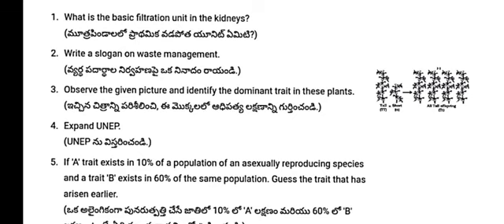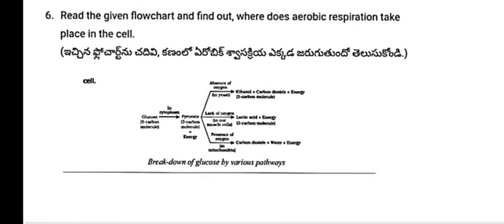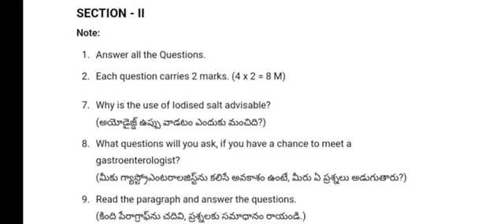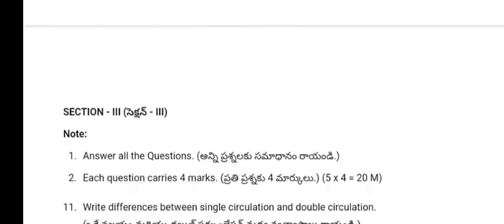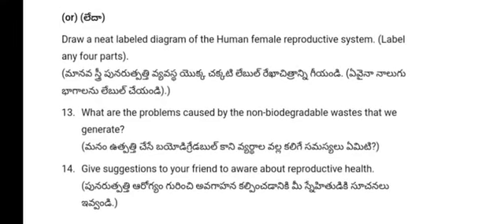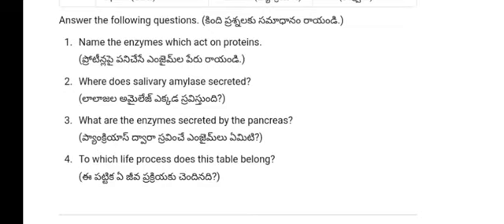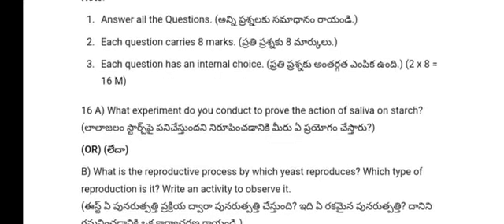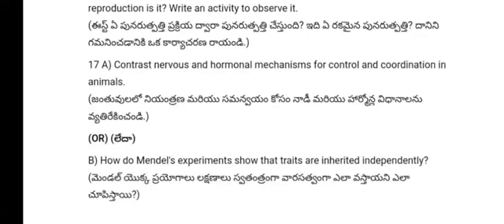Pre final biology question paper for class 10 #2025 questionpaper (model paper 1 icon book)